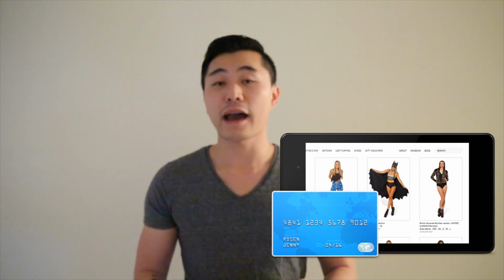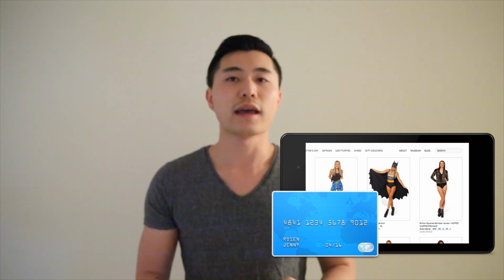What is Stripe? Or Stripe.com - A Comprehensive Overview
- I'd love to get your feedback on how I can improve my videos, as well as suggestions for future video topics!

Yan Huang explains to entrepreneurs and business owners what Stripe.com is and how you can use it to accept credit cards directly through your website.

Click the link above for links to resources discussed in the video.

"Stripe.com or Stripe is a merchant payment processor and payment gateway all in one. In simple terms, it allows you to take credit cards directly from your website. I highly recommend them because they do not have monthly fees or a set up fee; only a 2.99% + 30 cent transaction fee, which is standard and comparable to PayPal. The difference between Stripe and PayPal is you can take credit cards directly versus having your customers redirected to PayPal's website to make payment, which can be a turn off for some prospective customers. Stripe can be integrated with almost all major e-commerce platforms including WooCommerce, WP-eCommerce, Shopify, Magento, ZenCart, etc. as well as WHMCS and Curdbee."